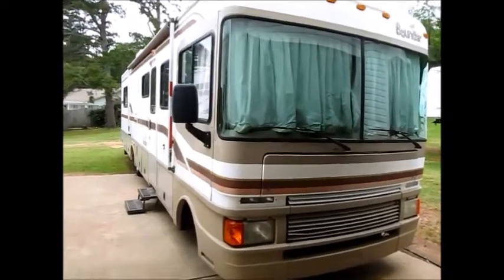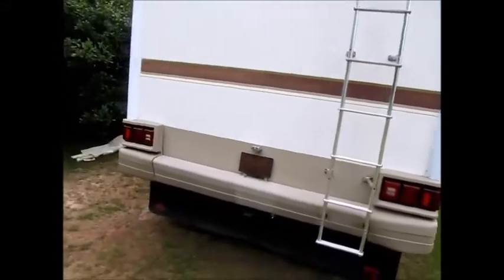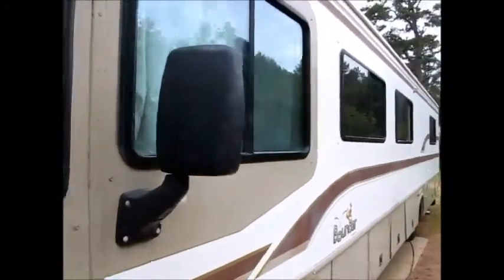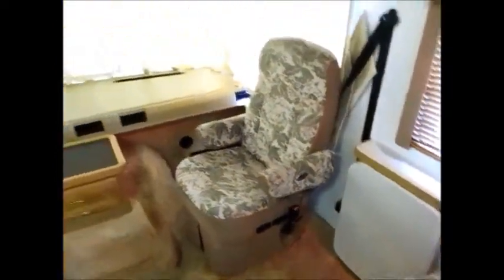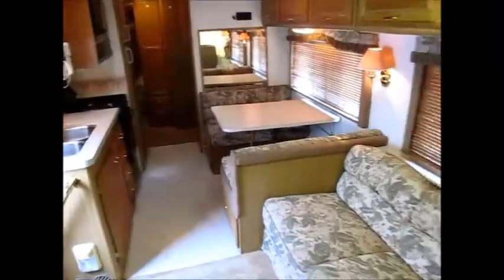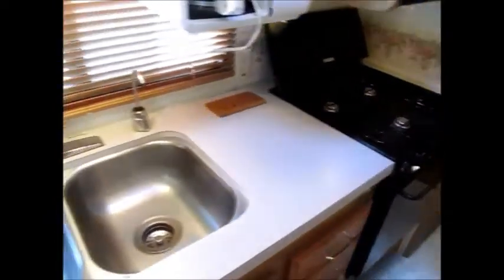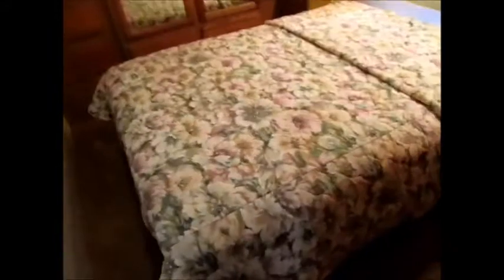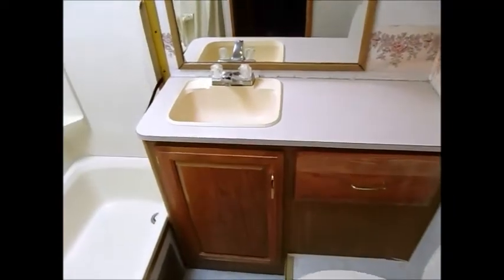SOLD 97 Bounder Class A 45K miles. $10900.00